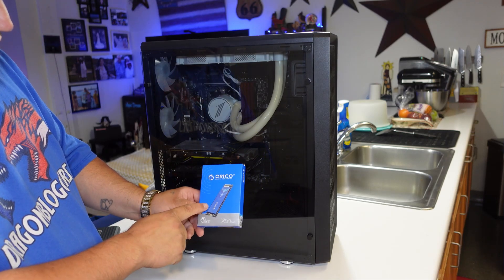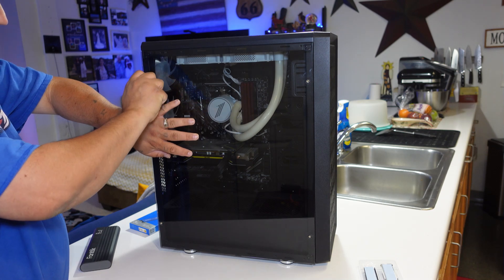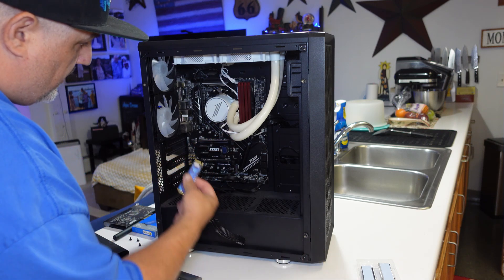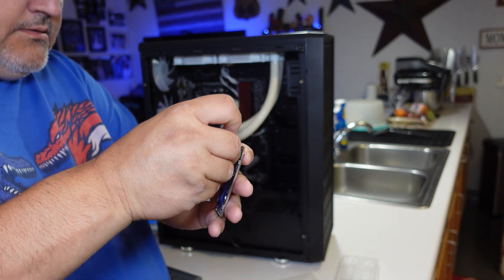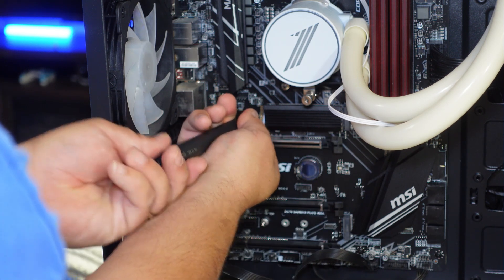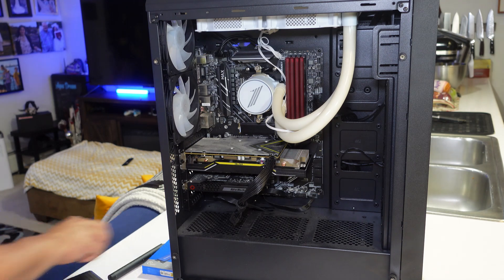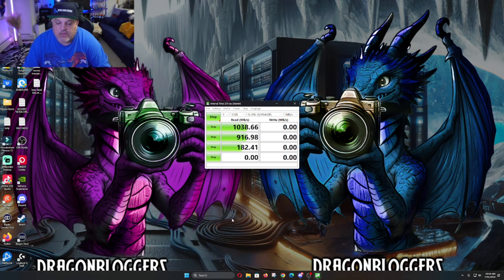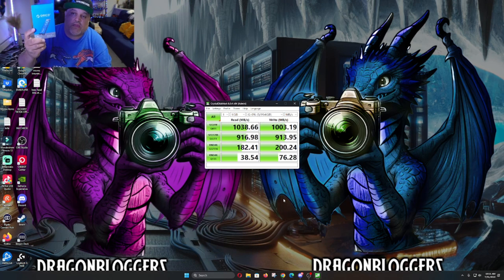Install and Testing ORICO J10 1TB NVMe M.2 SSD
You can find the ORICO J10 nVME SSD on Amazon

James installs and benchmarks the J10 1TB NVMe SSD from ORICO and it doesn't measure up to the 3100MB/s claims during testing with 2 PC's and motherboards.